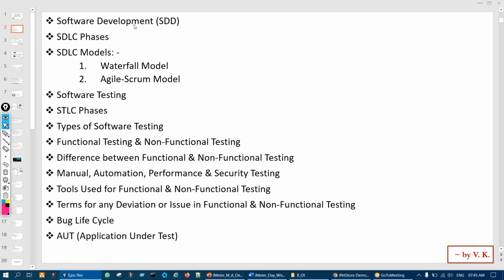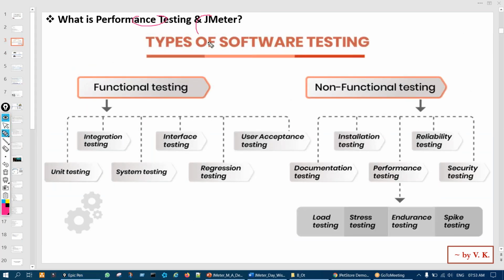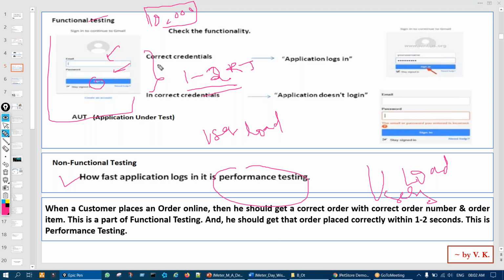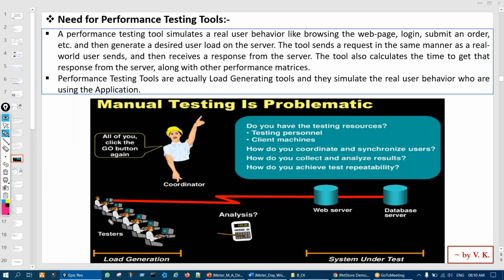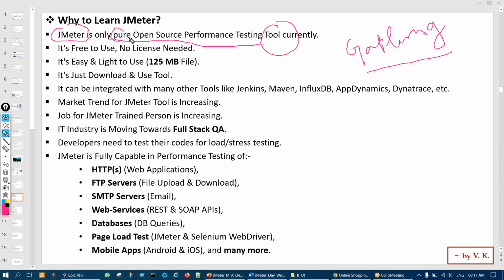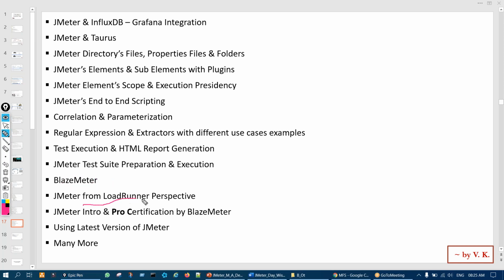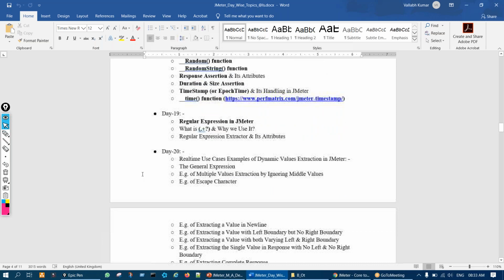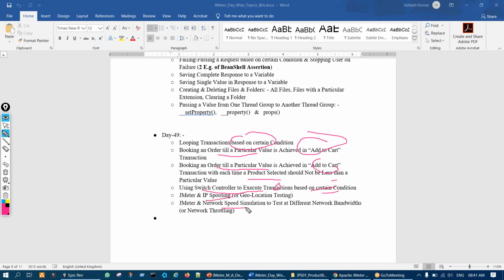JMeter Core to Master Level Demo 1. Pls contact or whatsapp us on +91-8019952427 to enroll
JMeter Core to Master Level Demo 1 On 8th Jan 2021

2) Cloud Performance Engineering in DevOps - Core to Master Level

9) SAPGUI protocol - Performance Testing for SAP applications Using LoadRunner